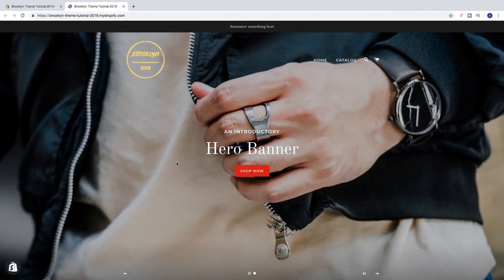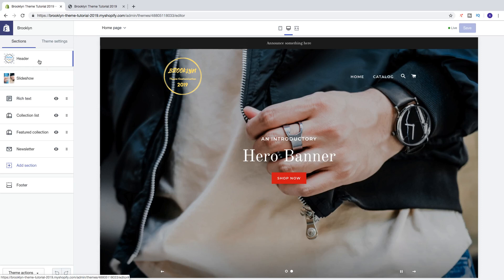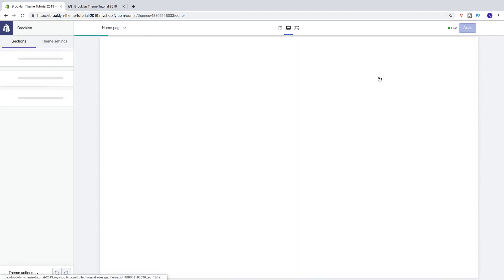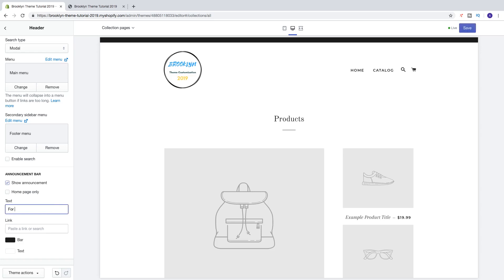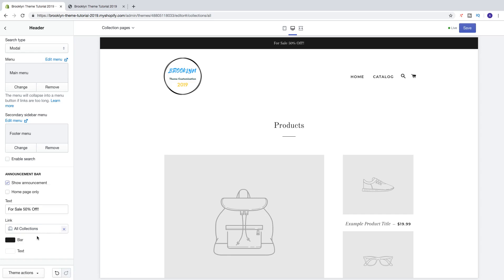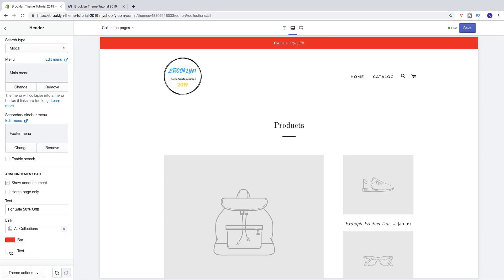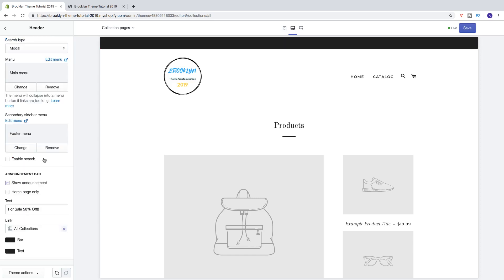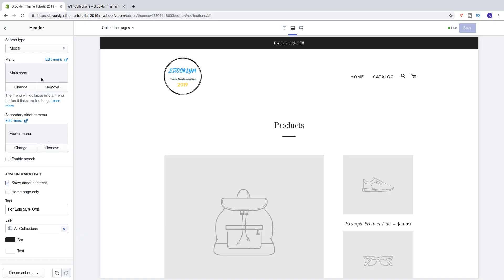How to Add Announcement Bar in Shopify (Part 3) - Shopify Brooklyn Theme Customization Tutorial 2019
How to add announcement bar to your Shopify store using this Brooklyn theme customization tutorial 2019.

You can easy add a message to your customer with a link to a page at the top of your header.

Create messages for sales or other new in your Shopify store to increase sales for your business.

FOLLOW ME